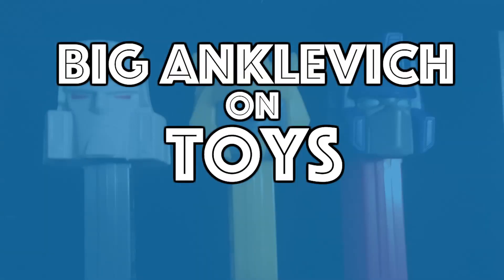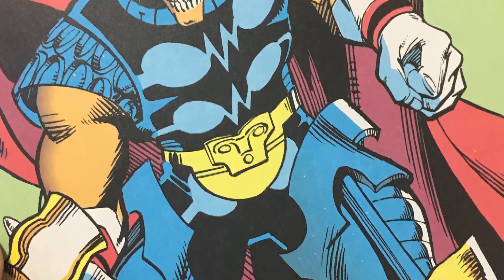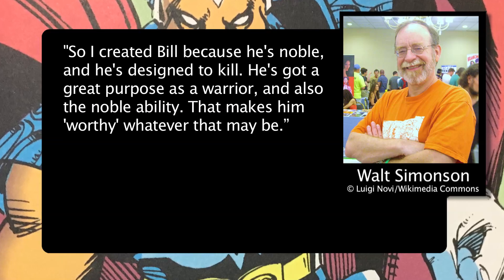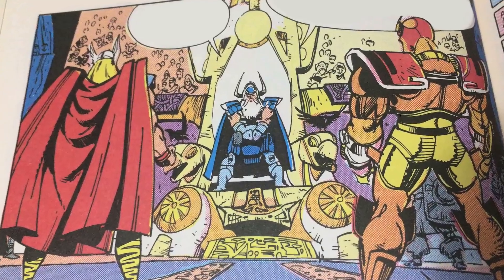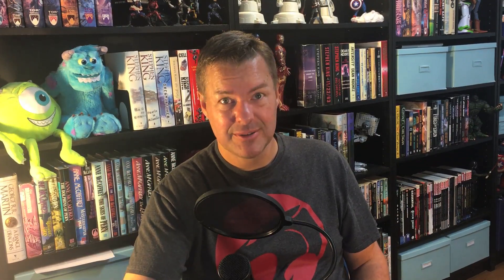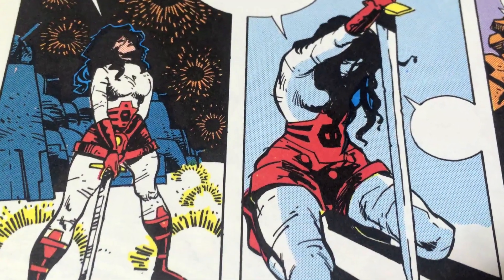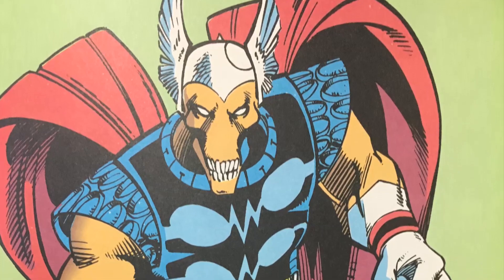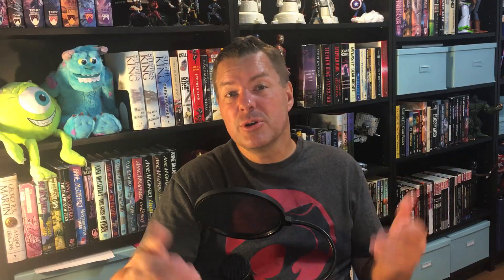Marvel Legends Beta Ray Bill and His First Appearance in Thor Comics in The Ballad of Beta Ray Bill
When Hasbro put out their new Beta Ray Bill figure in the Professor Hulk wave, I thought it would be fun to go back and take a look at his first comic book appearance back in 1983. So, here we have "The Ballad of Beta Ray Bill". I look at the comic book and the toy both here on Big Anklevich on Toys.

Editor (at) Dunesteef (dot) com